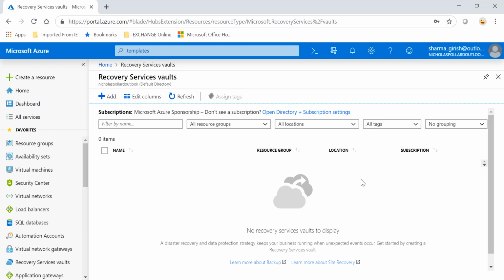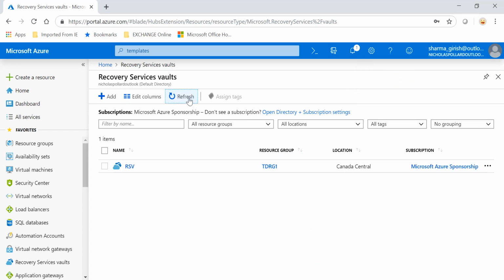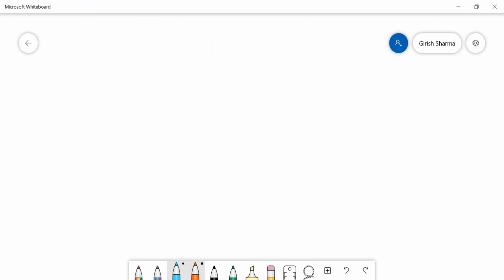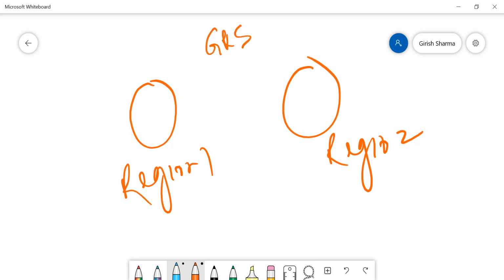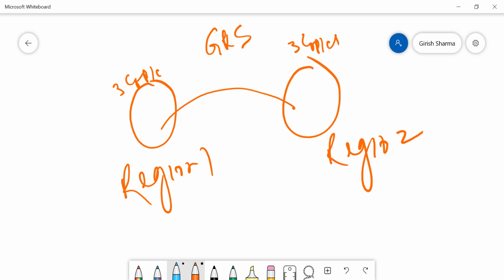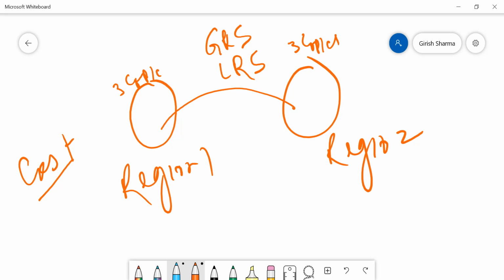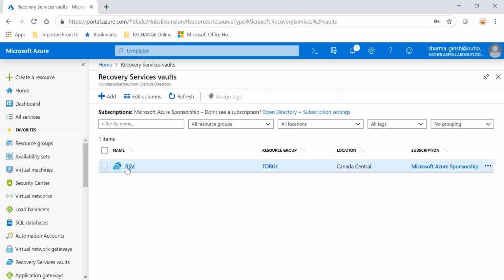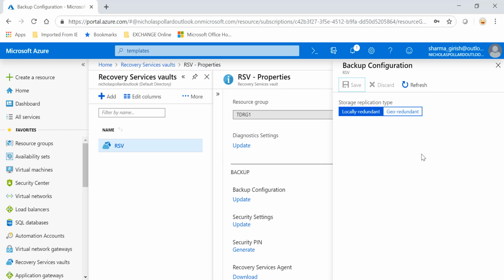Azure - How to change redundancy of RSV?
Changing GRS to LRS in recovery service vault?